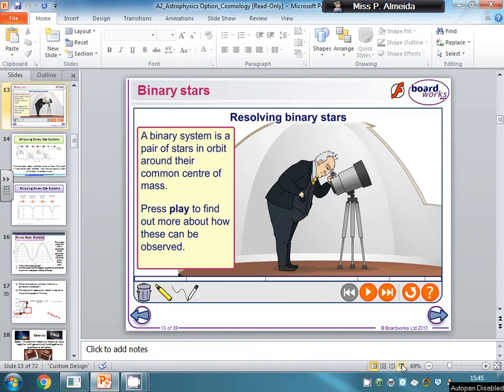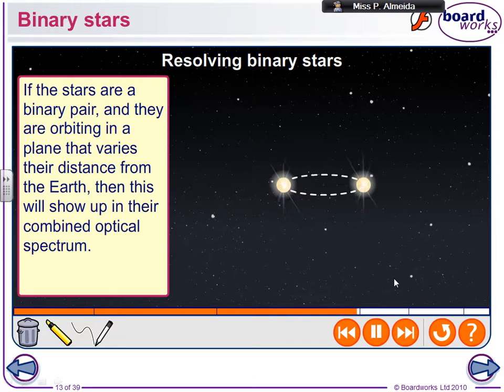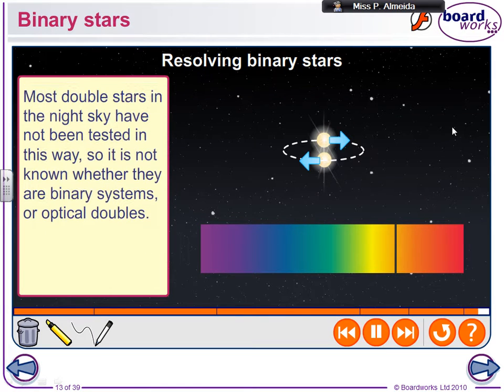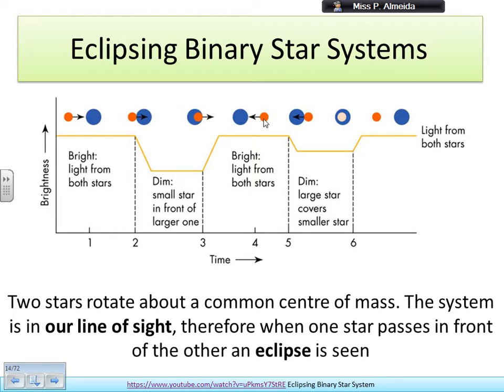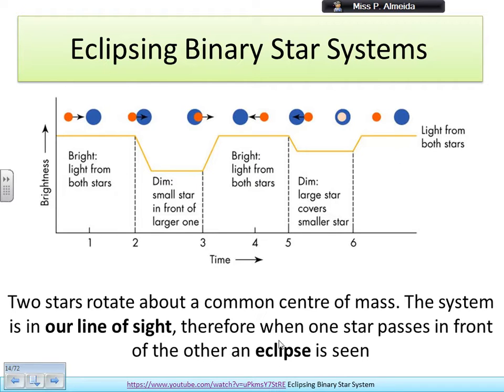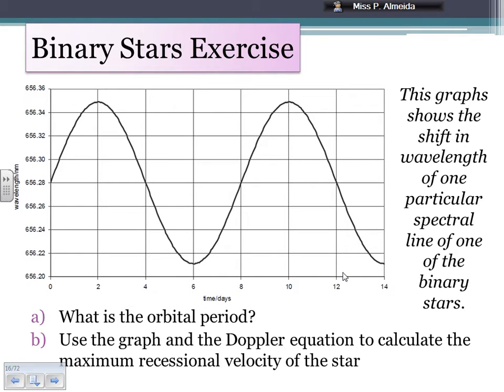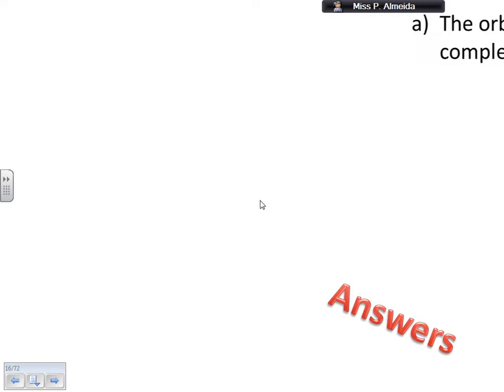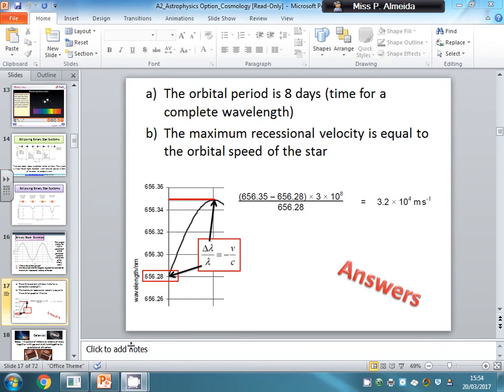Binary Stars - Astrophysics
Link for the video Eclipsing Binary Star System

Binary Stars, Doppler Effect, Blue Shift, Red Shift, Star Spectra, Exercise, Solutions